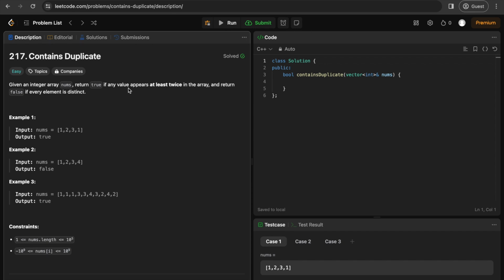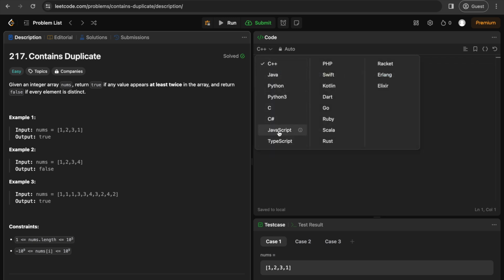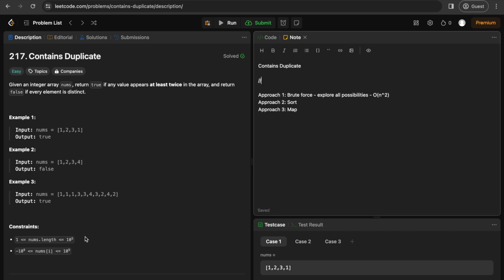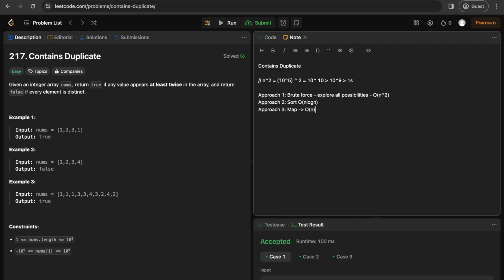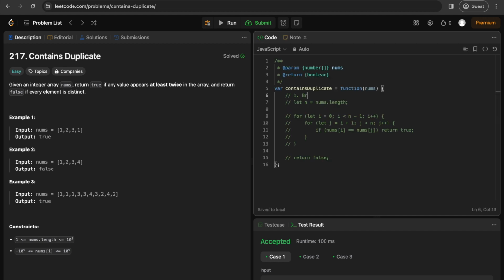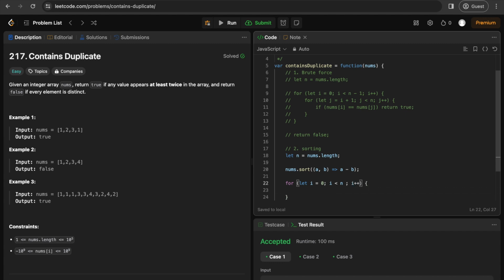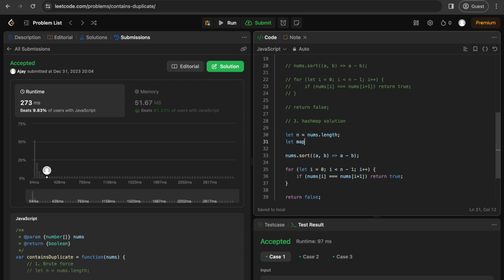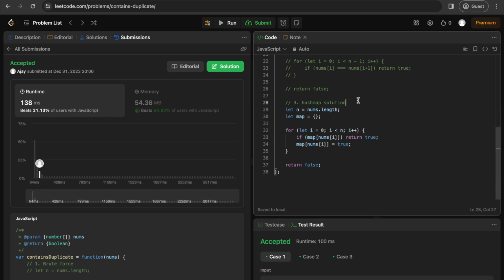Contains Duplicate Leetcode Problem - 3 approaches | Blind 75 - P2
Hello Friends,

If you're preparing for FAANG interview then you must have to solve the Blind75 problems.

In this video, I have picked the prob 2 - Contains Duplicate problem. In this we need to check if an integer array contains duplicate.

I have solved it in javascript but you can do the same in any other language.